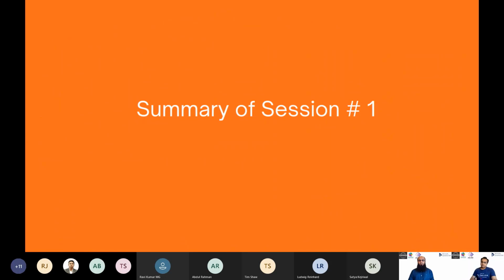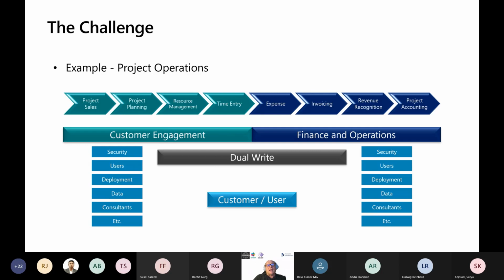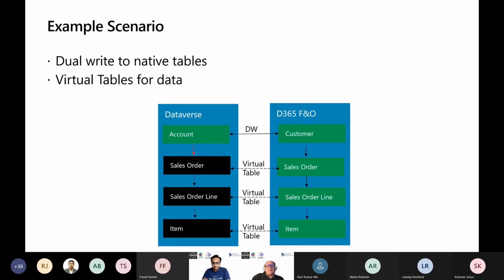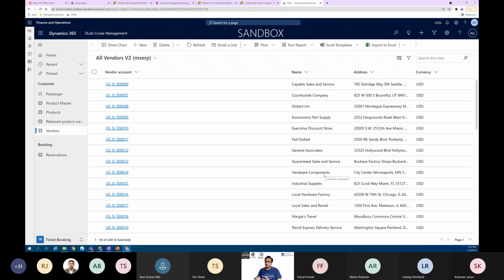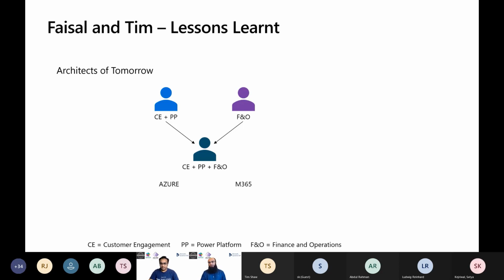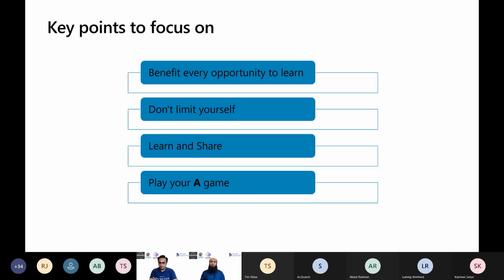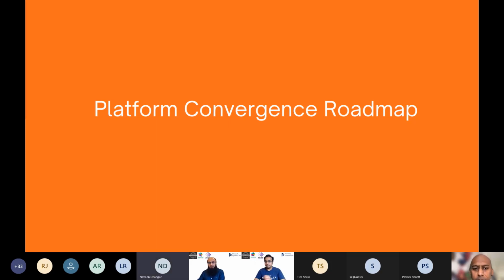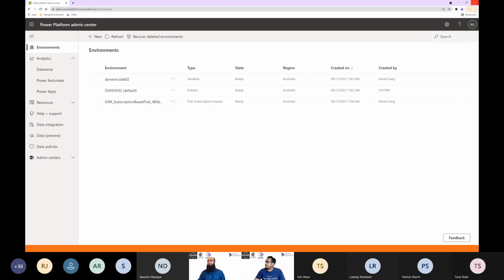Platform Convergence Roadmap - D365 Platform Convergence Series session 2/5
Platform Convergence Roadmap session of 𝗠𝗶𝗰𝗿𝗼𝘀𝗼𝗳𝘁 𝗗𝘆𝗻𝗮𝗺𝗶𝗰𝘀 𝟯𝟲𝟱 𝗣𝗹𝗮𝘁𝗳𝗼𝗿𝗺 𝗖𝗼𝗻𝘃𝗲𝗿𝗴𝗲𝗻𝗰𝗲 𝗦𝗲𝗿𝗶𝗲𝘀 by Tim Shaw from Microsoft, Faisal Fareed (MVP), and Rachit Garg.